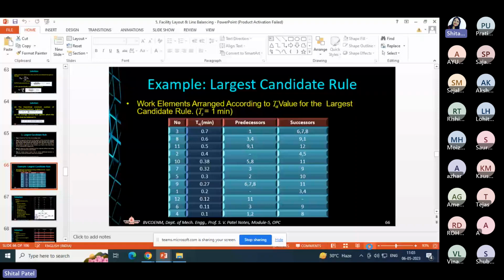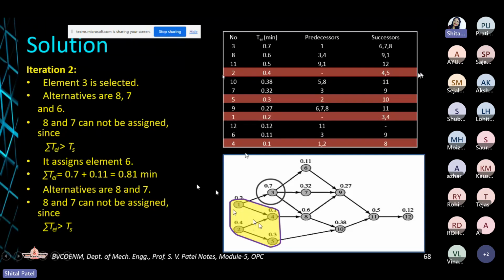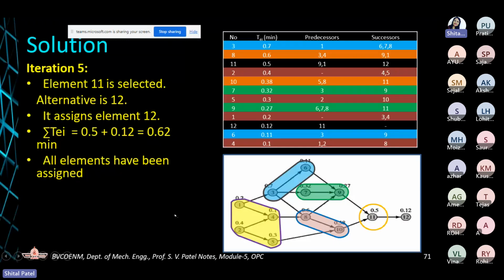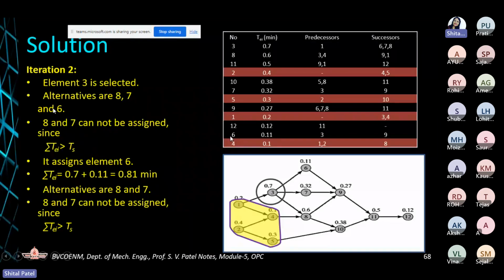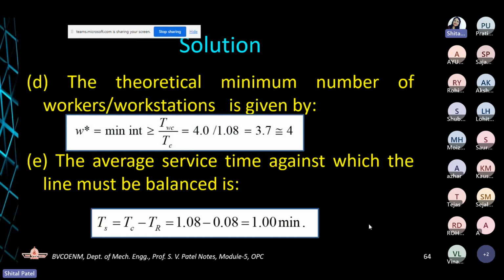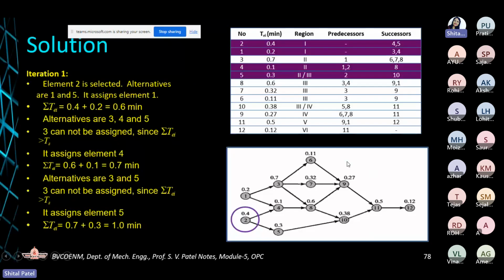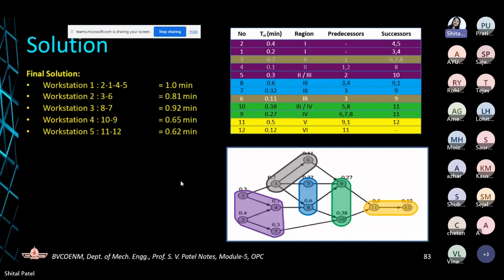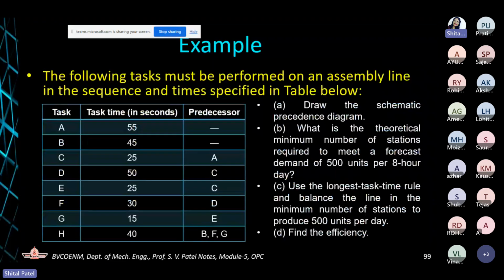OPC Revision Lecture Numerical 4